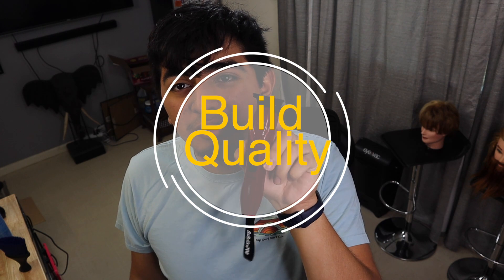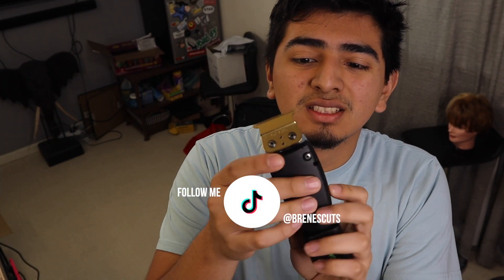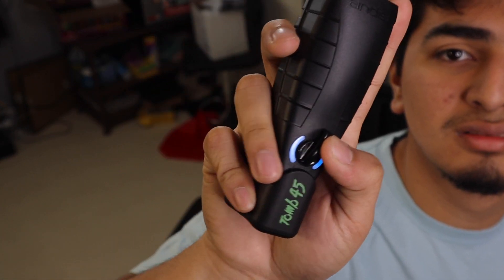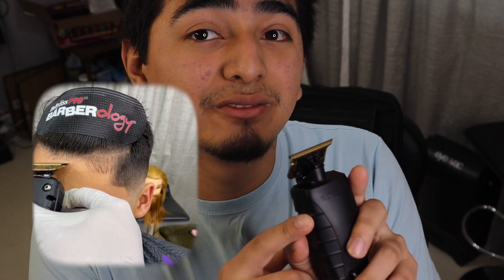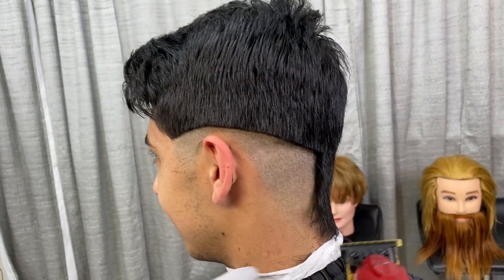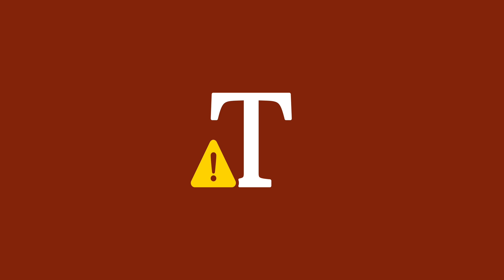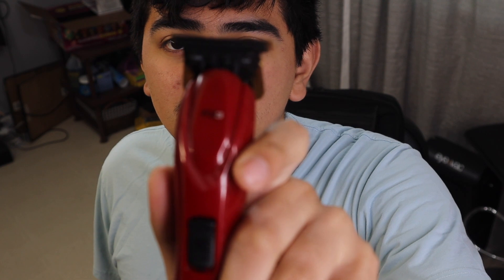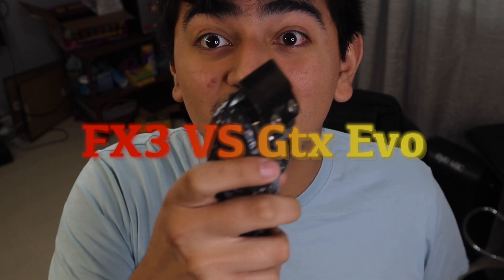Babyliss FX3 Vs Andis Gtx evo💈‼️😱TRIMMER COMPARISON💈😱 WHICH ONE IS BETTER 🔥⁉️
I'm a young barber from central California ambitious to learn from others and teach others what I've learned and to showcase my journey

FOR THE BEST CAPES AROUND HIT THE LINK BELOW💈‼️